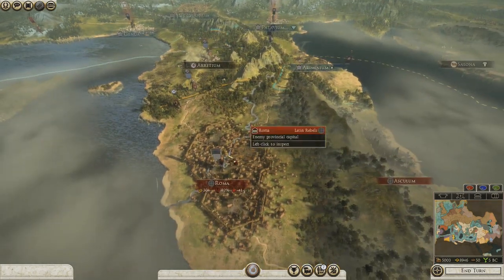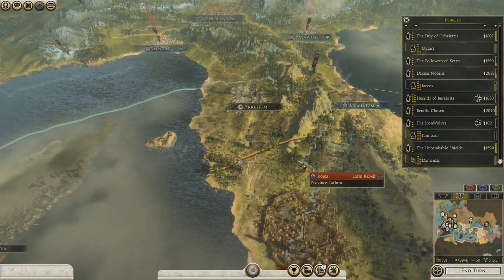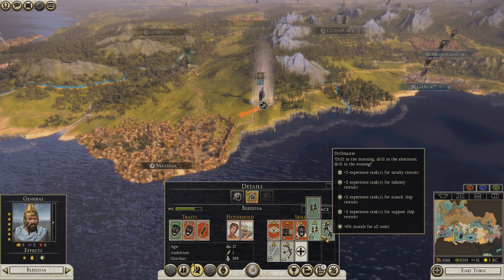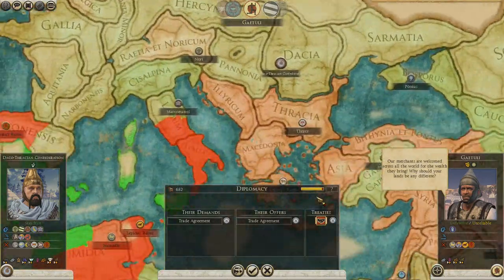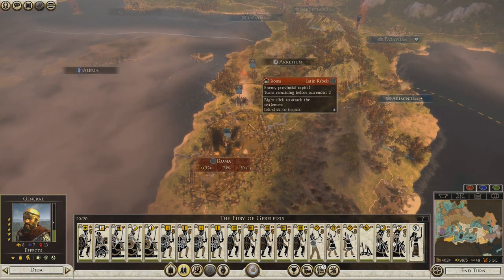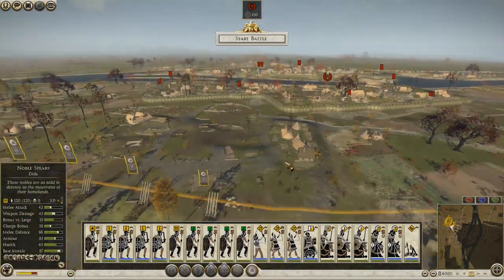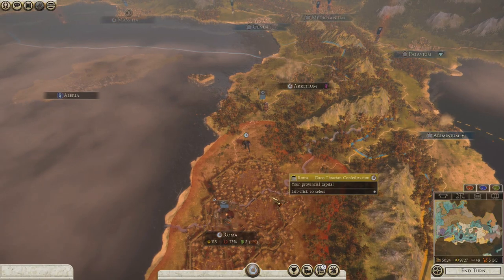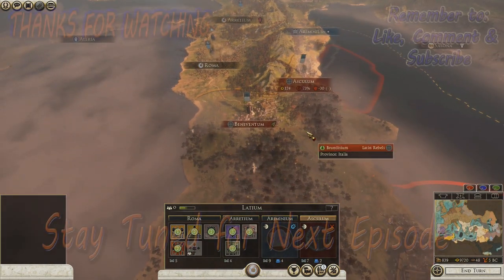Battle of Roma, 5 BC - Total War: Rome II - Imperator Autustus - (Dacia Campaign) #52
We finally Conquer the city of Rome for ourselves, and we also capture the last settlement owned by Octavian. Enjoy!
This is Part 52 of my Total War: Rome 2, Emperor Edition: Imperator Augustus - Dacia Campaign. Uploaded at 60fps!